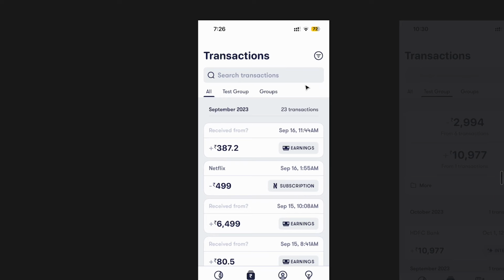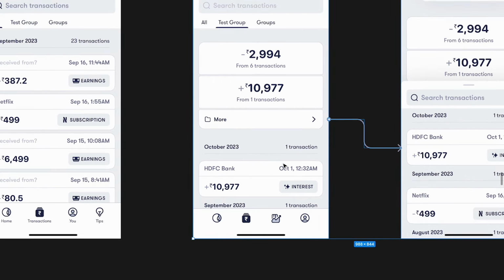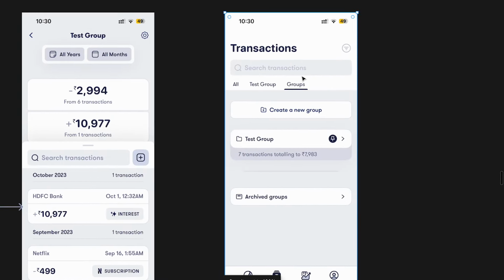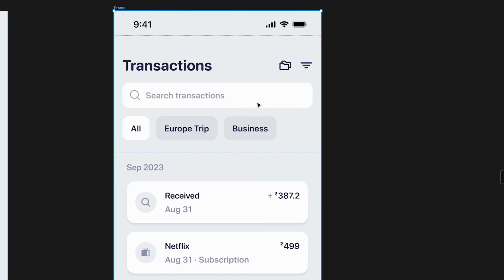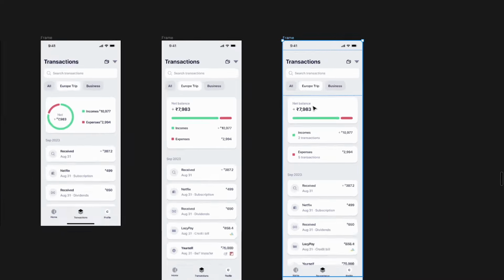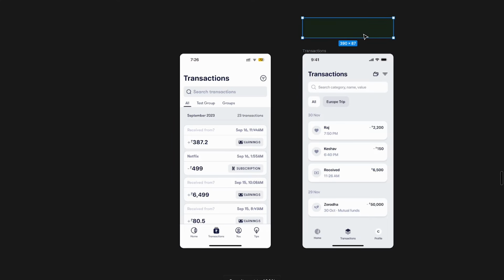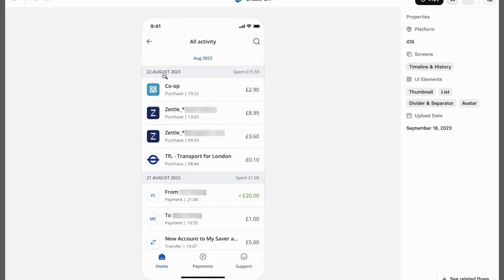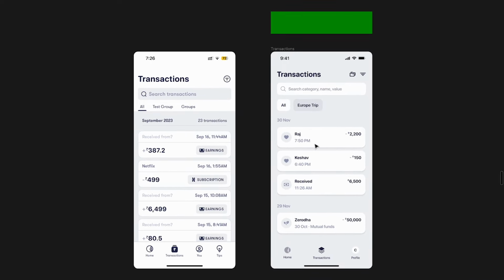Redesigning the TRANSACTION LISTING Screen of the Fold Money App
In this video, we will redesign the Transaction Listing Screen. We will first understand what are the flaws with the current design and then understand the best ways to design a simpler and scalable design.

🔶 Chapters
00:00 Introduction
00:29 Reviewing the Current Design
05:40 Design Iterations
11:00 The Final Design